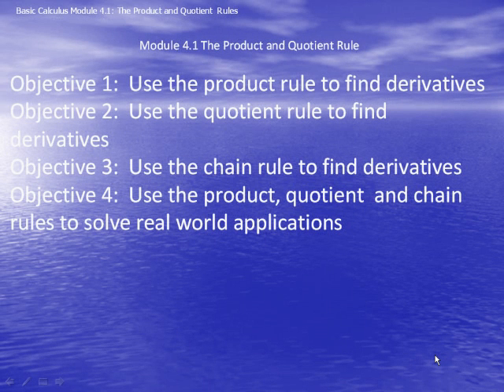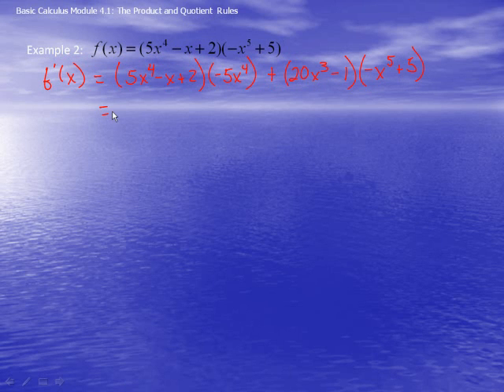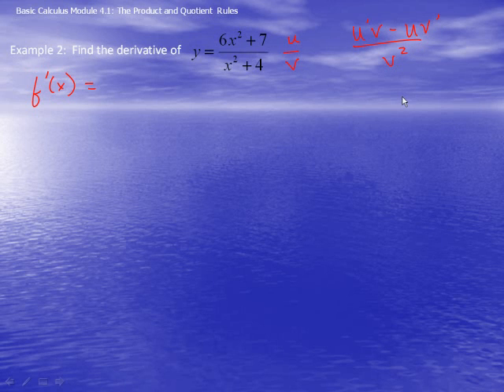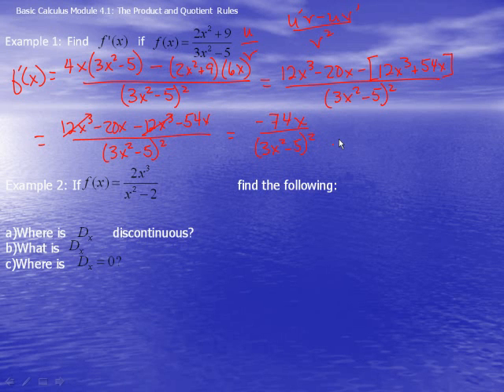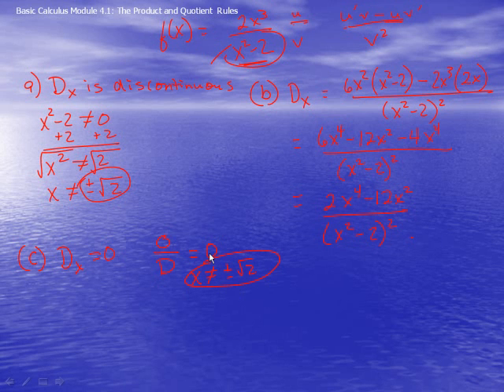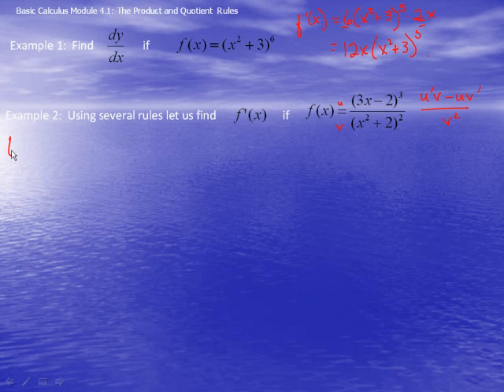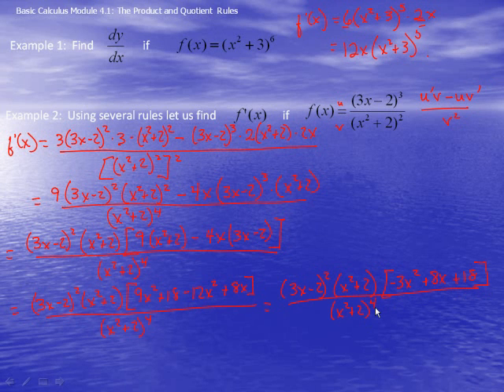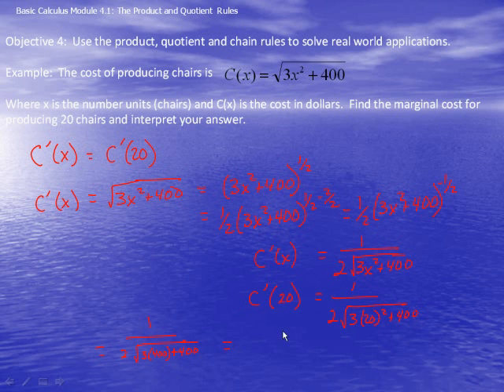1830 Module 4 Section 4 1